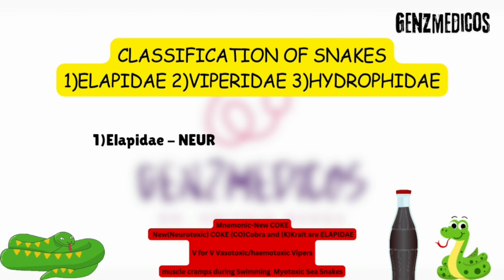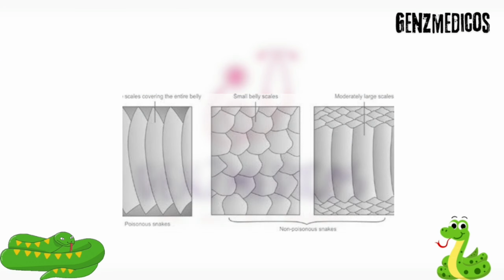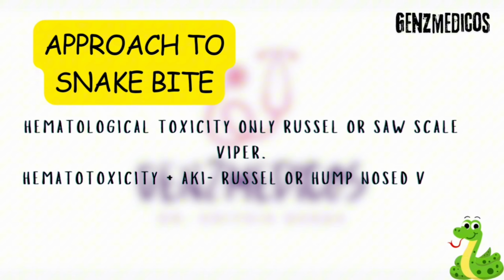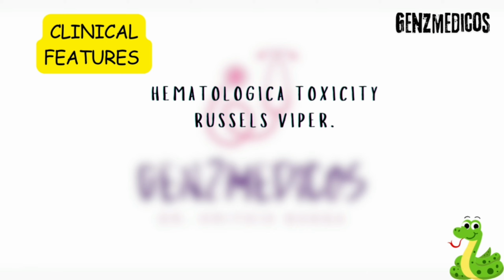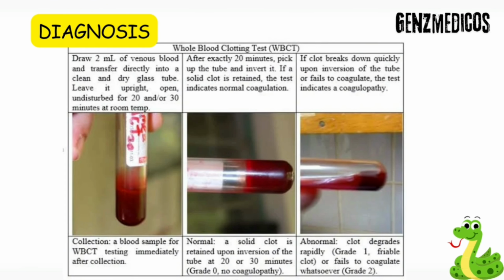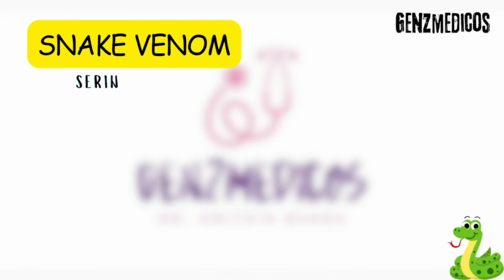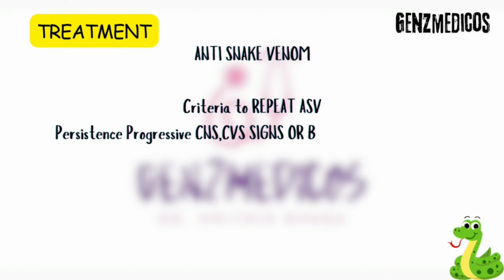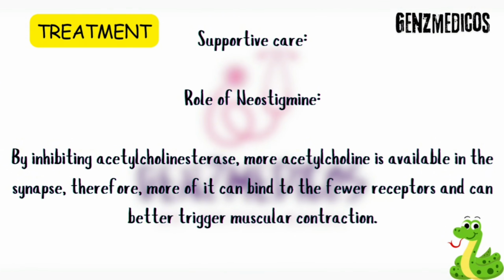Snakes Bite nd it's Identification FORENSIC MEDICINE IN ENGLISH LANGUAGE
Hey this is the video on snake bite topic commonly asked in Exams..Welcome to my channel dedicated to providing education and preparation resources for exams like FMGE, NEET PG, INICET, UPSC-CMS and many more.Channel specialize in sharing previous year questions or topics to help you ace these exams.